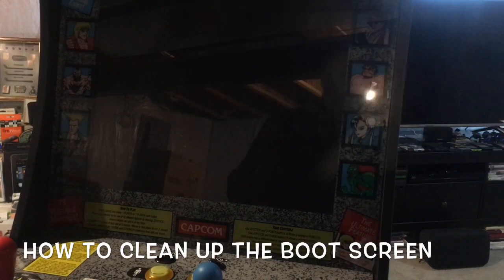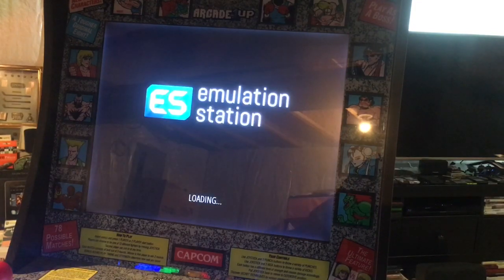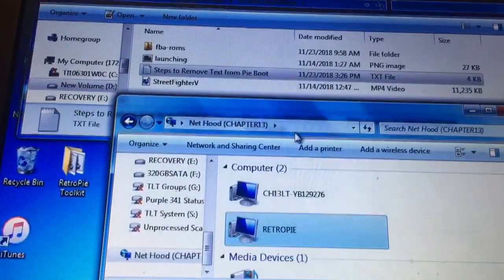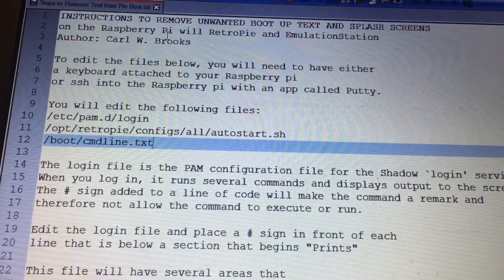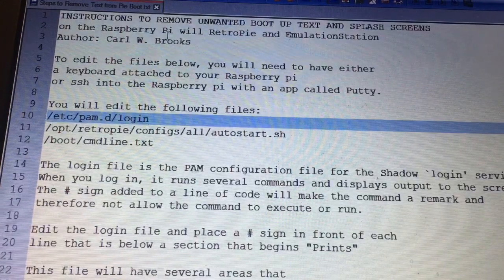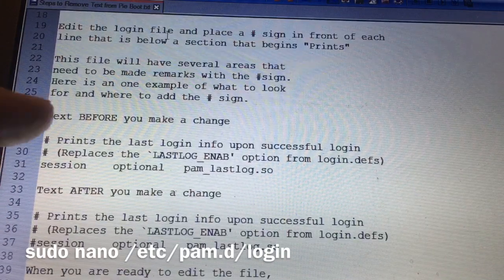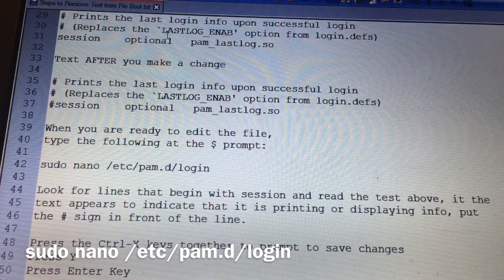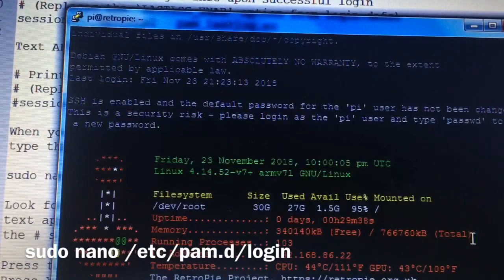How to Get Rid of Boot Text and Logos on Retropie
Modified Arcade1Up Street Fighter MAME cabinet’s customizations and boot up sequence cleaned of unnecessary text and logos.

Here is the link to the text file, the intro video, and Arcade1Up loading image

This is part one of the tips series.

I am rocking the 32gb Arcade Only Retropie 4.4 MAME from Wolfanoz image, but these tips should apply to others as well.